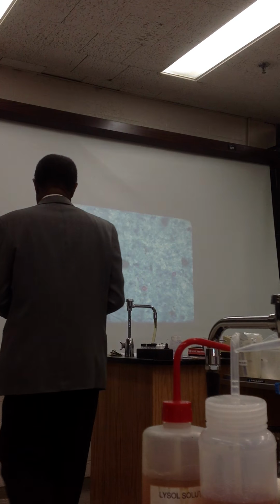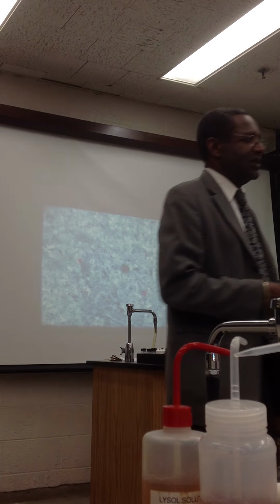BIO28 Microbiology Slides Part 5 of 5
BIO28 Microbiology sample slides continuation part 5.